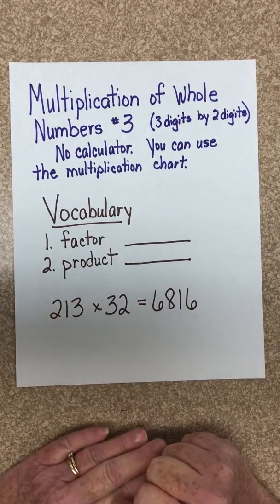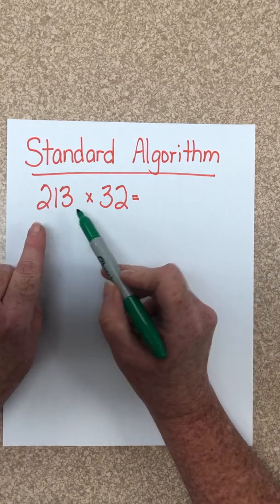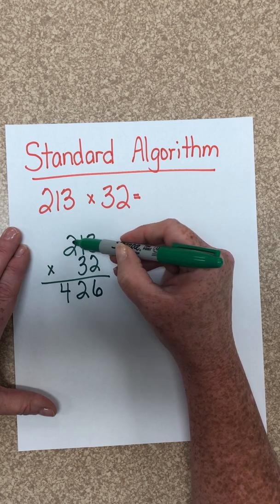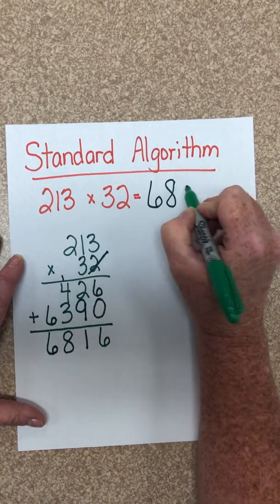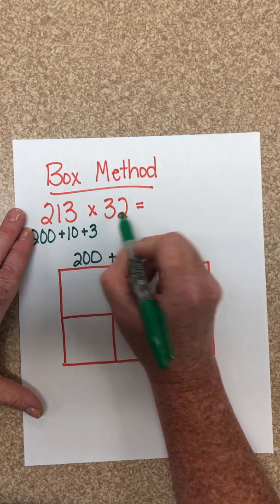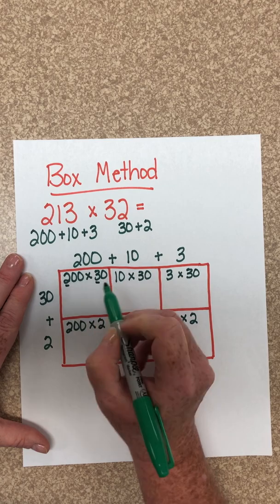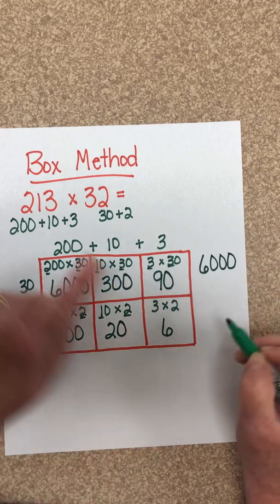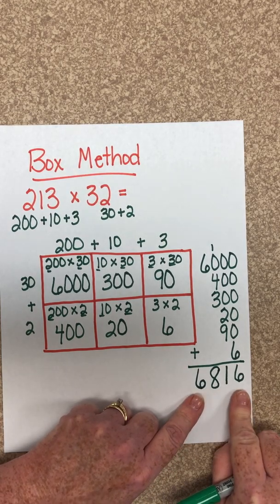Multiplication of Whole Numbers #3 Video 6th Grade Math